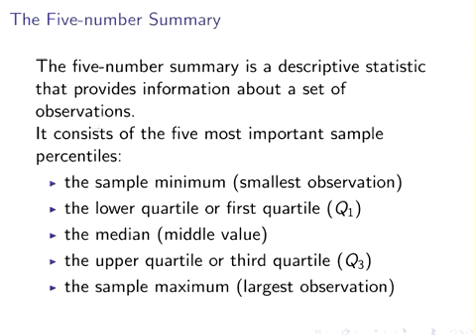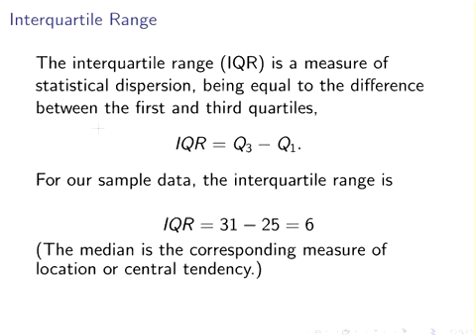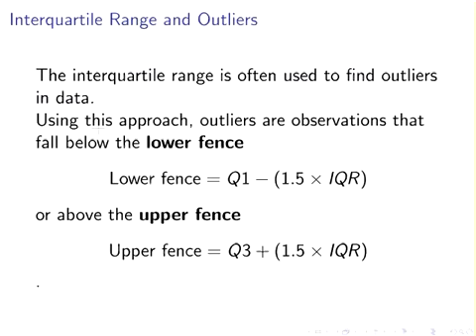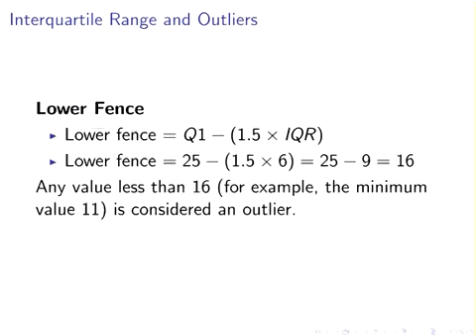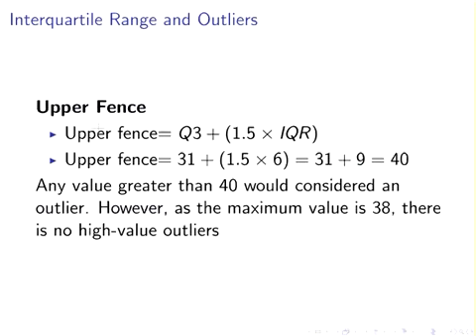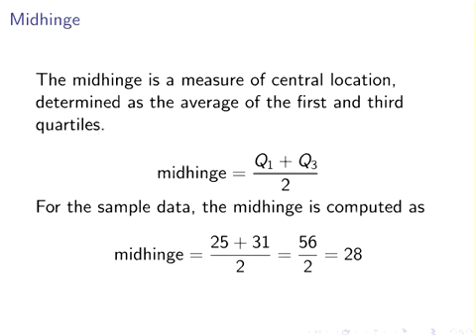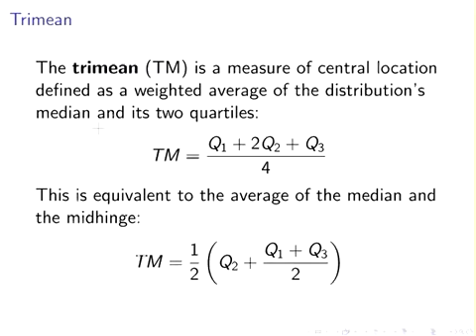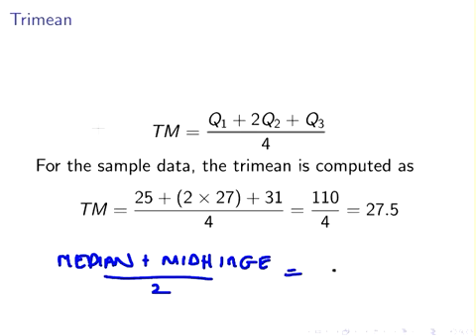Summary Statistics - Five Number summary, IQR, Fences, Midhinge and Trimean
StatsResource.github.io

Introduction to the Five Number summary, IQR, Fences, Midhinge and Trimean